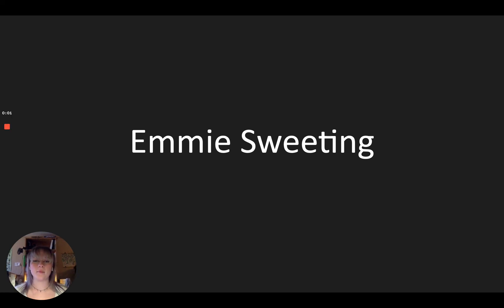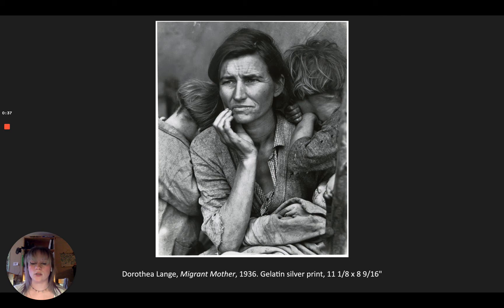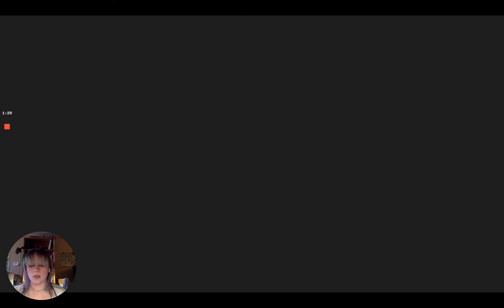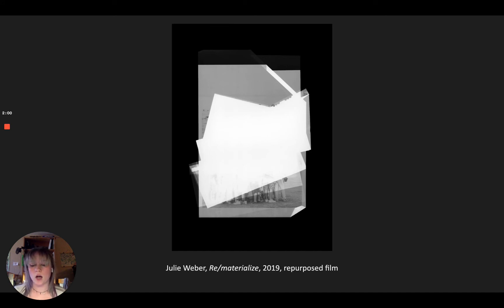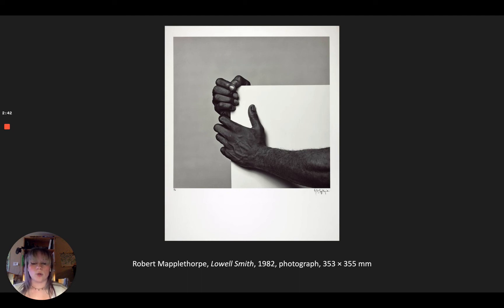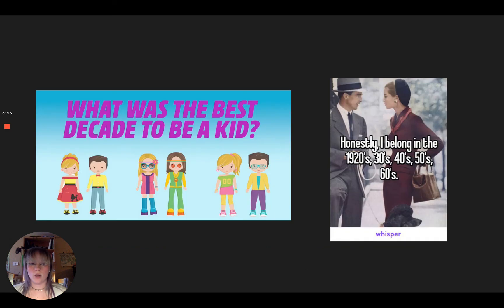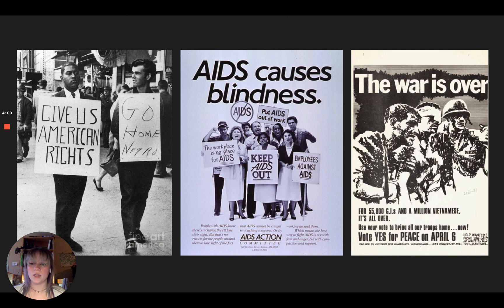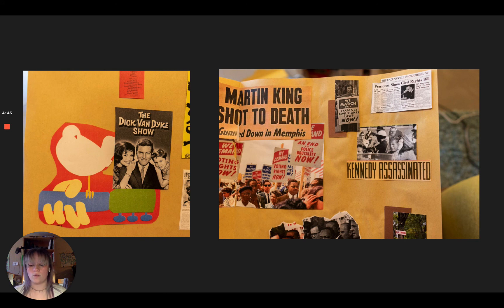Emmie Sweeting — Art Thesis Senior Show (OPUS 2021)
This work is about the obsession with vintage or retro aesthetics. I, myself, am obsessed with all things vintage whether that's clothes or music, I have a fascination with it. My senior thesis show is requiring people to get comfortable with stereotypical and sometimes fun aesthetics of vintage design and culture, but then ask why they’re getting so comfortable.